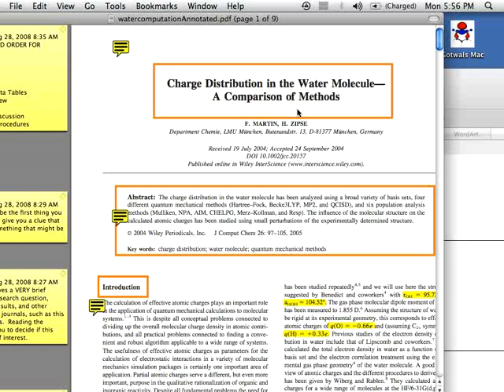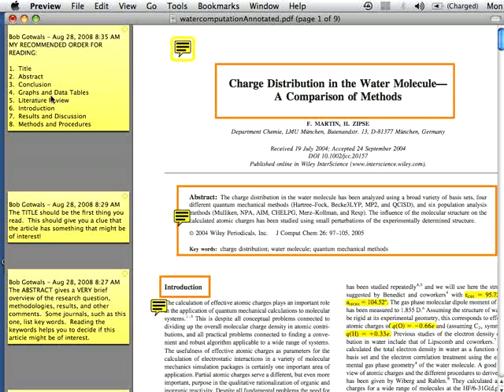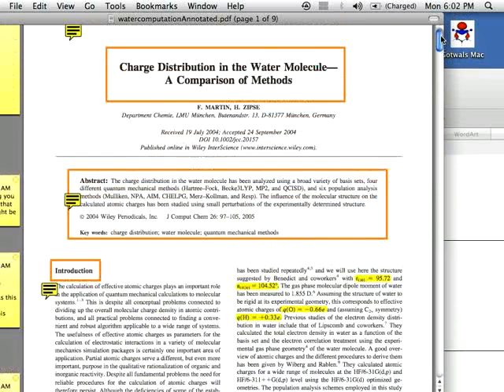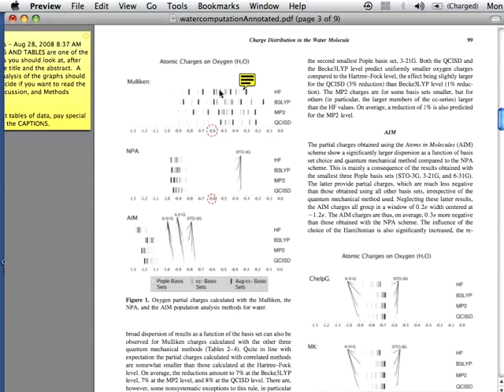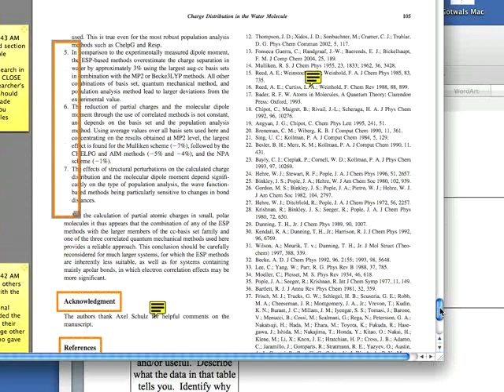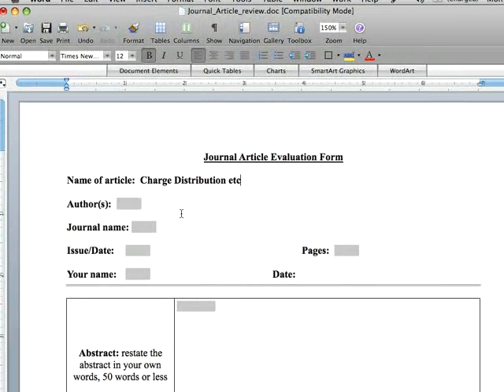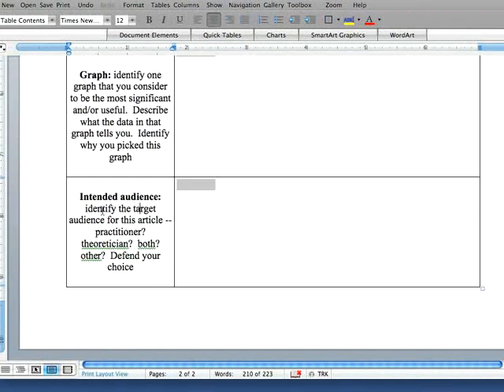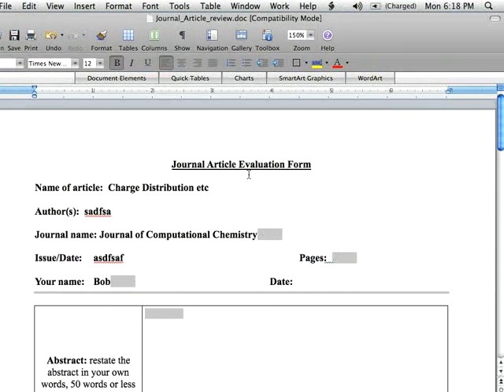Reading Scientific Journals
This is a 23 minute overview of how to read the scientific literature.  While this podcast is focused on computational chemistry, it can be applied to many disciplines.